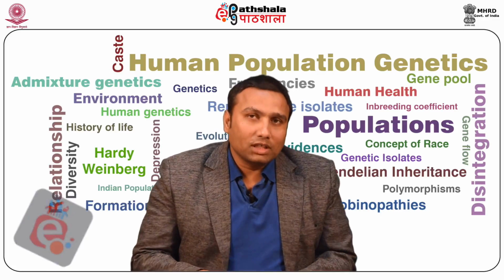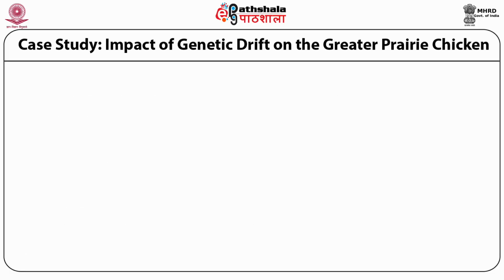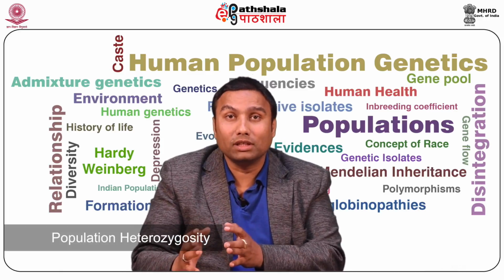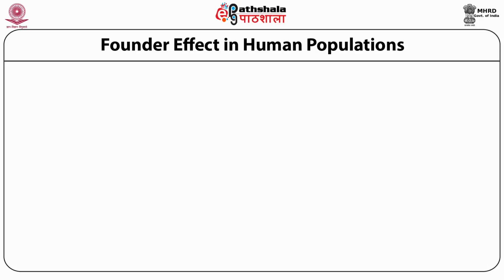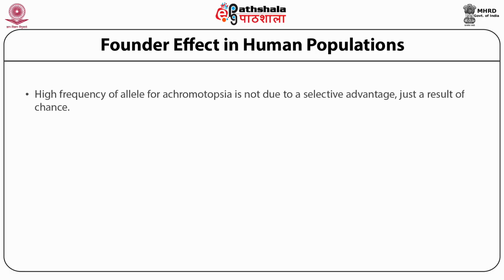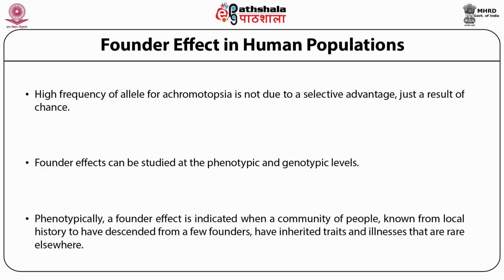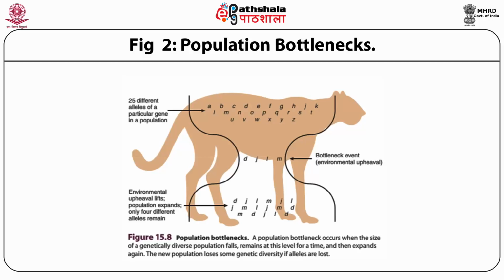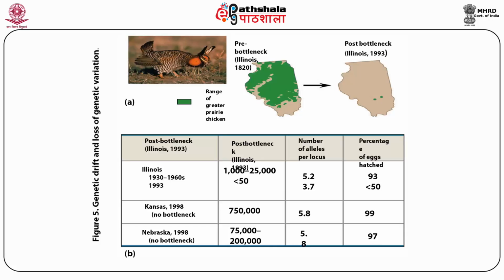Genetic drift and its consequences (ANT)